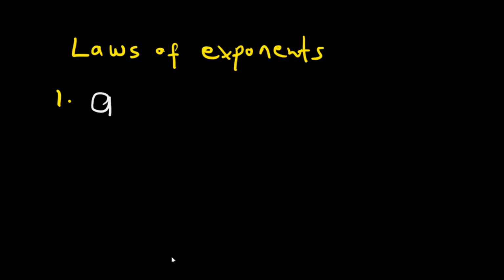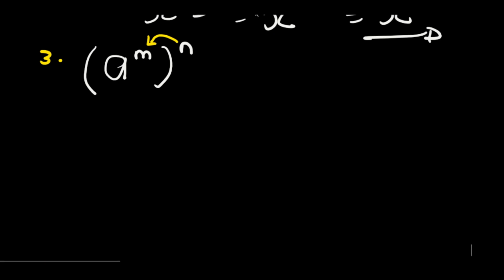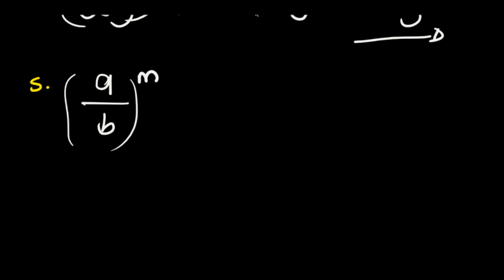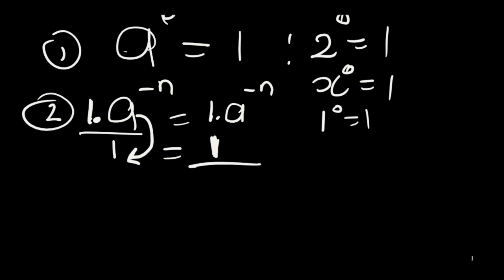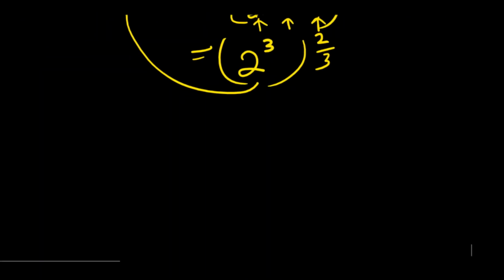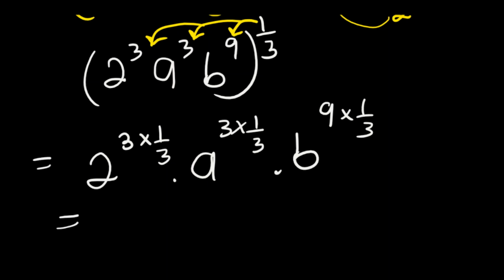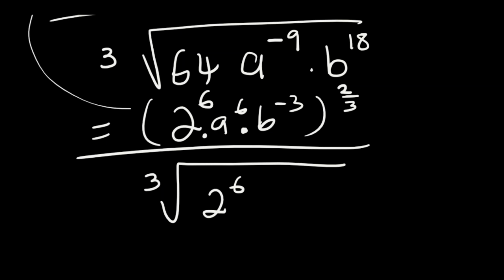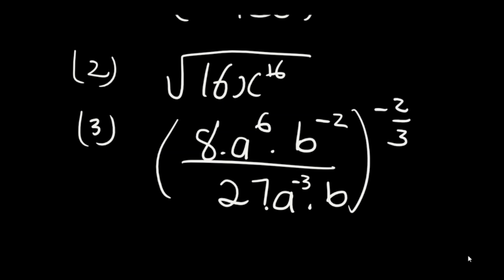Laws of exponents introduction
In this video I explain in depth the Laws of exponents introduction.

Other exponents videos